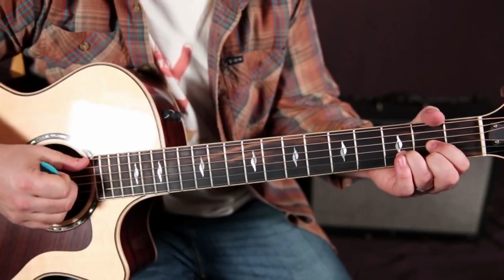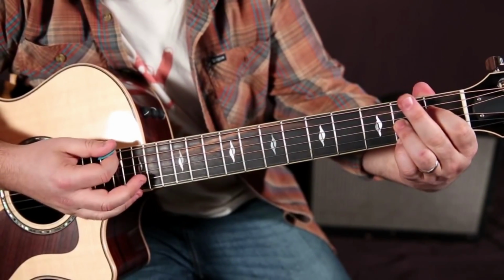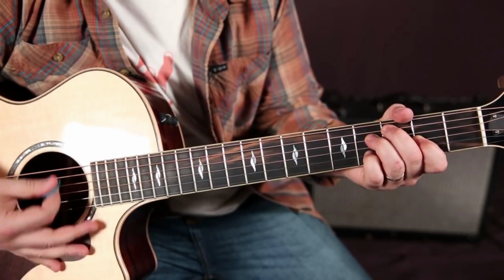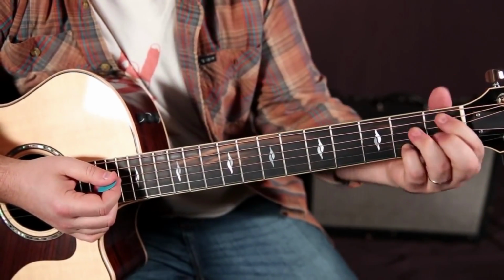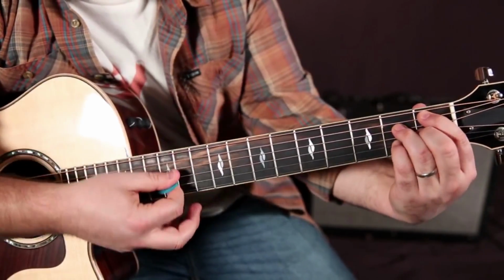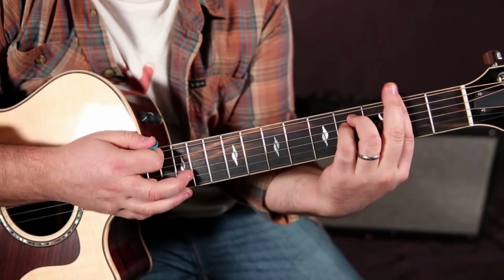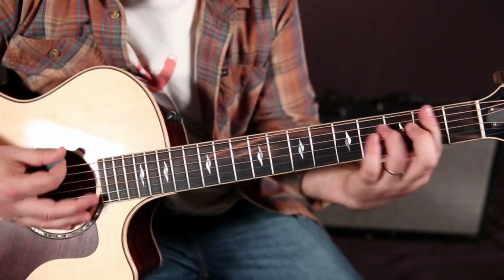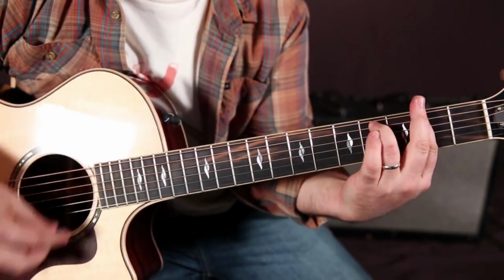What Makes these Beautiful Acoustic Guitar Chords Sound Great!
Find out what makes these Beautiful Acoustic Guitar Chords Sound Great.
Today's acoustic guitar lesson is taught by Marty Schwartz